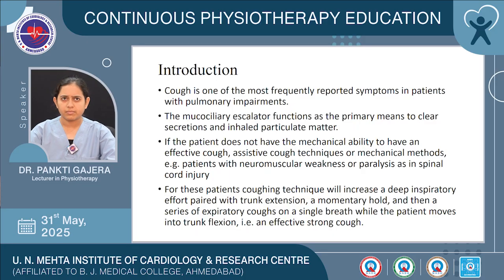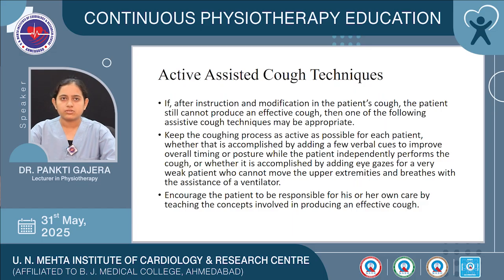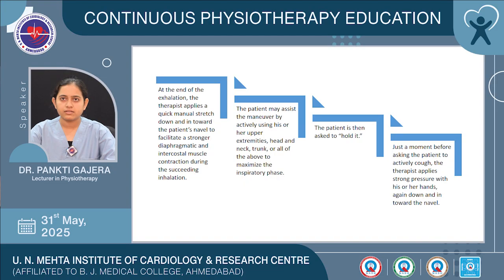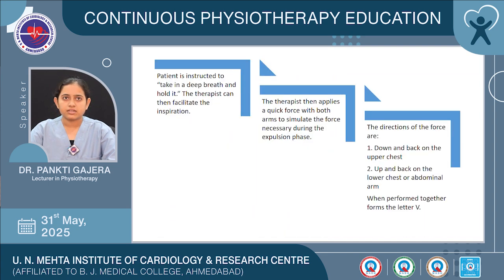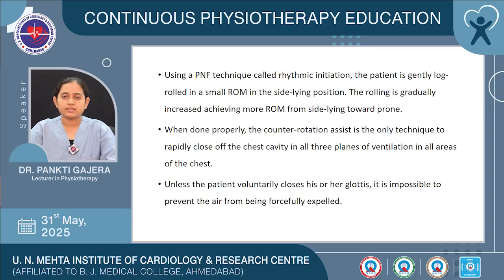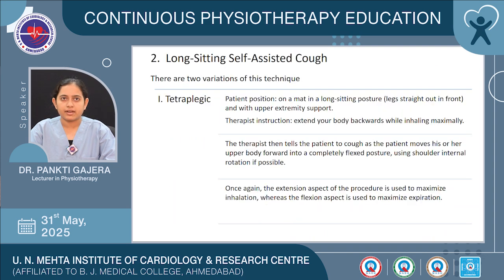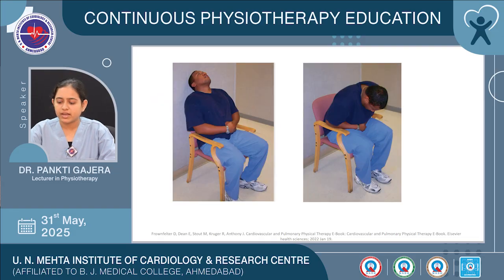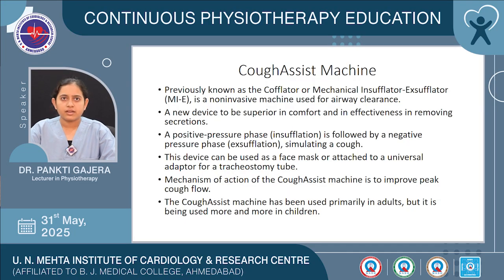ASSISTED COUGH TECHNIQUES | CPE | 31.05.2025